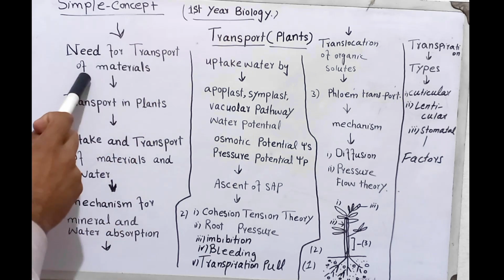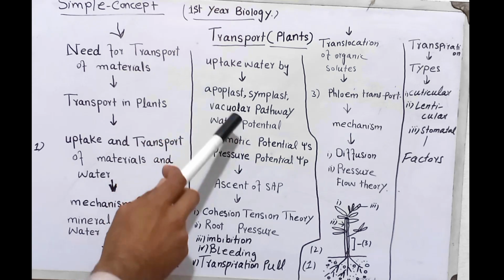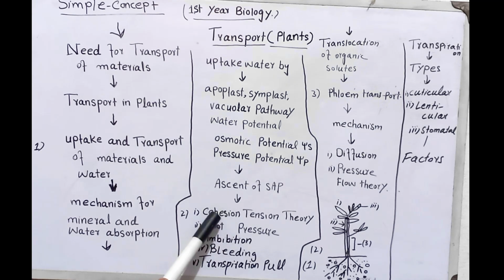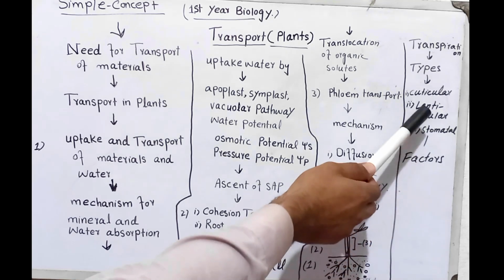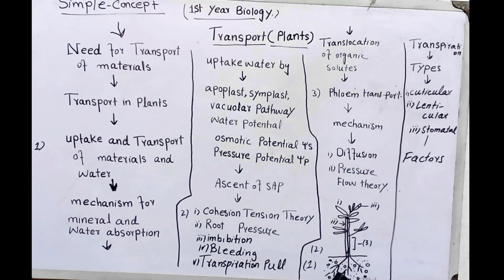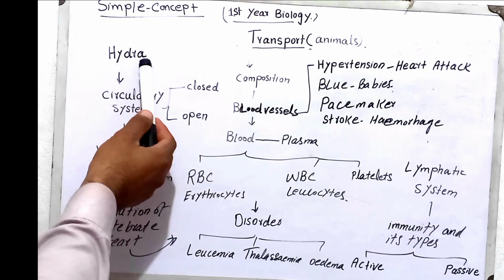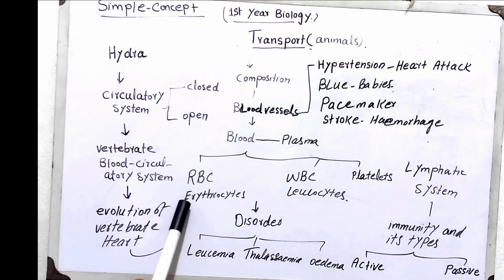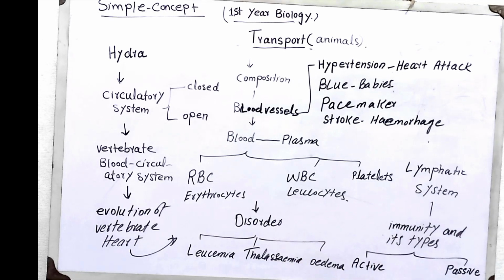transport in animal transport in plant complete chapter overview only in 8 minutes